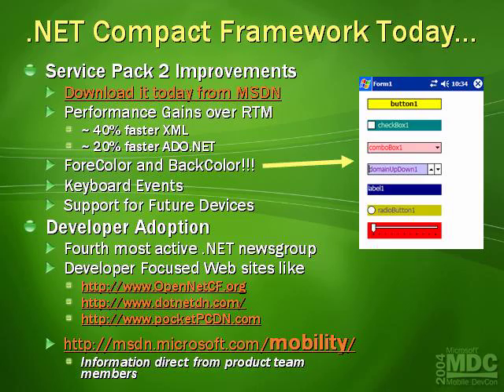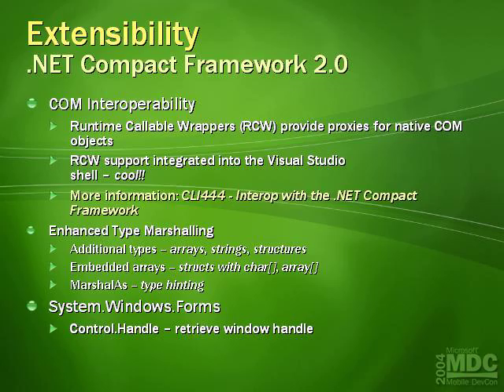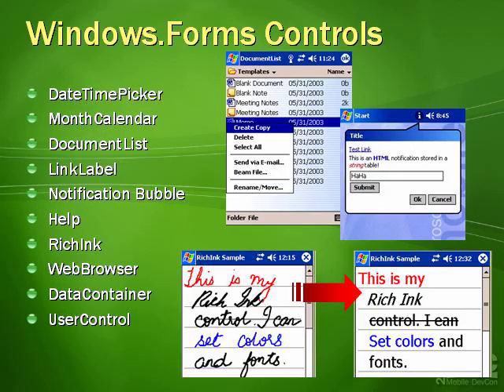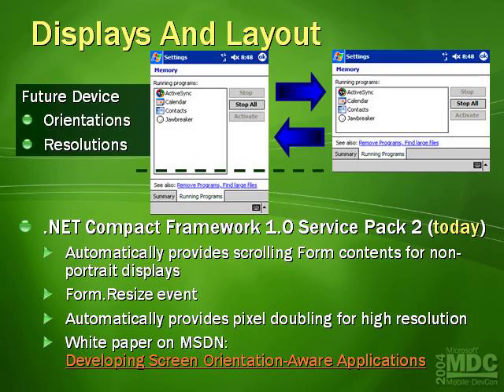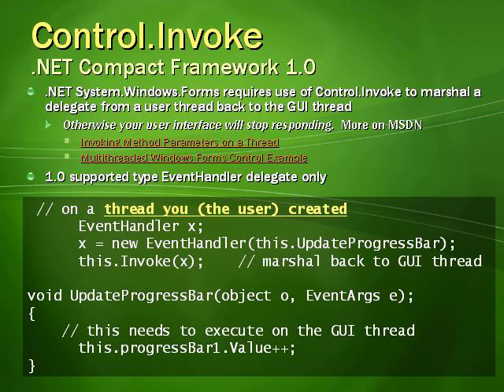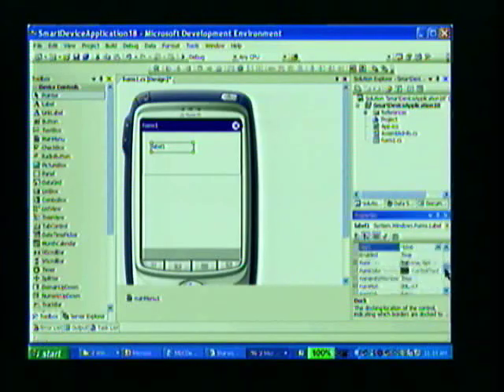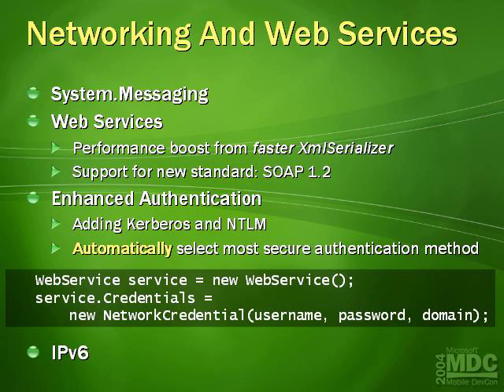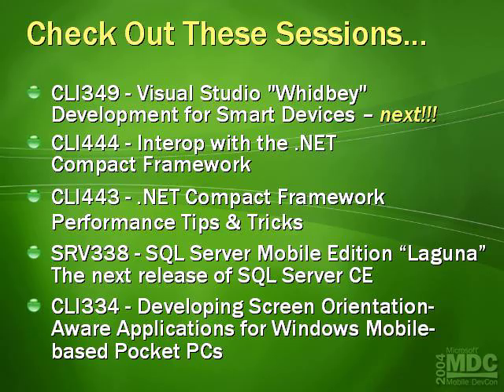MDC 2004 - .NET Compact Framework Overview: Today and Tomorrow (2.0) - Michael Lipp - 2004/03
Event: Mobile DevCon 2004
Title: .NET Compact Framework Overview: Today and Tomorrow (2.0)
Speaker: Michael Lipp
Date: 2004/03

ID: CLI343